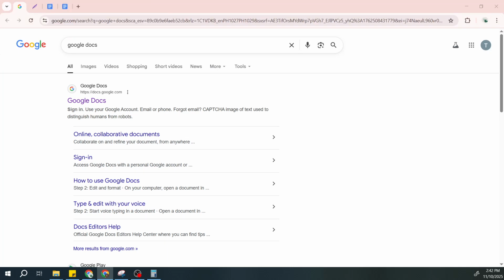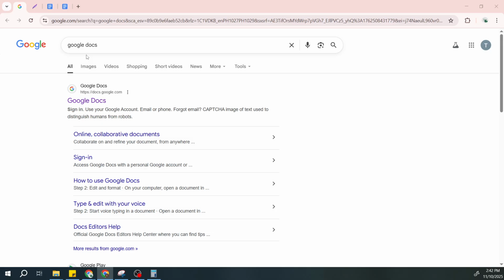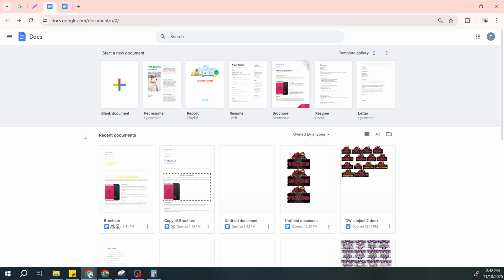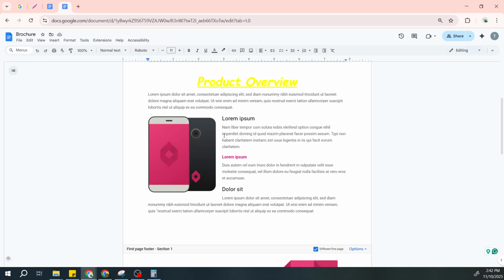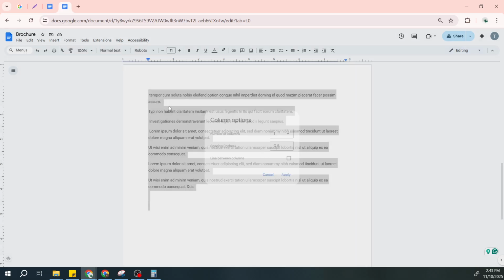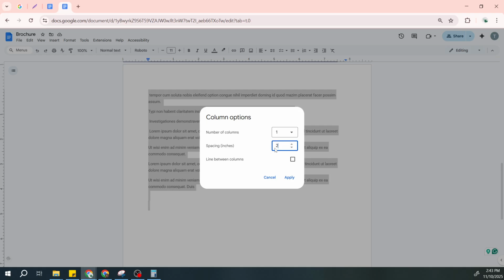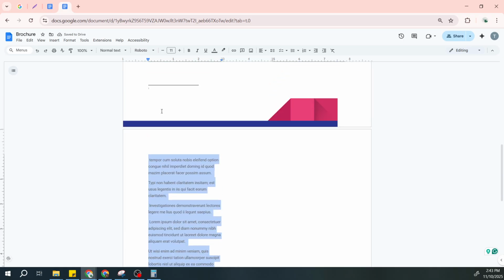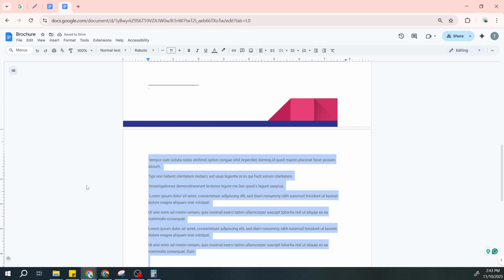How to Make Columns in Google Docs [2026 Guide]